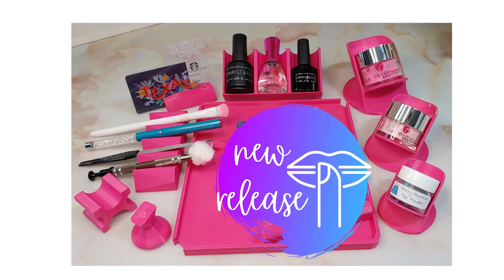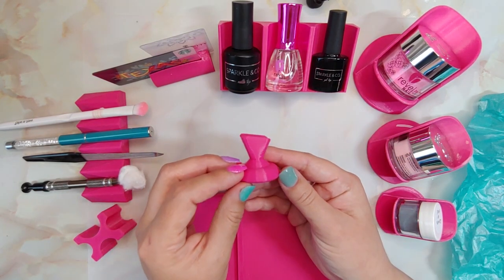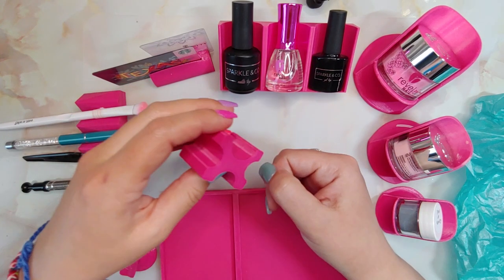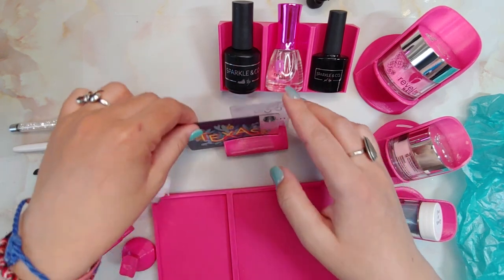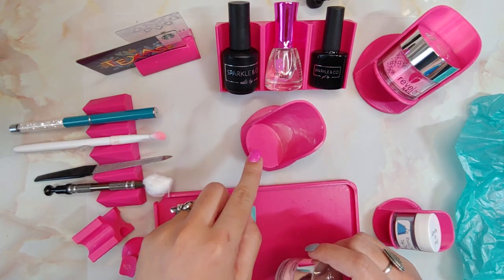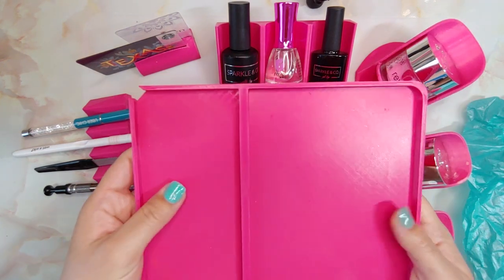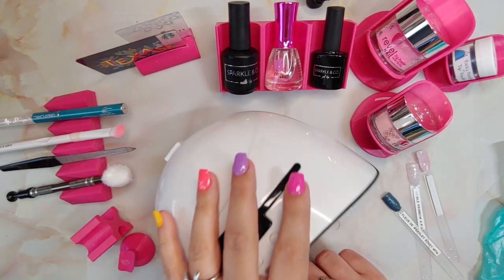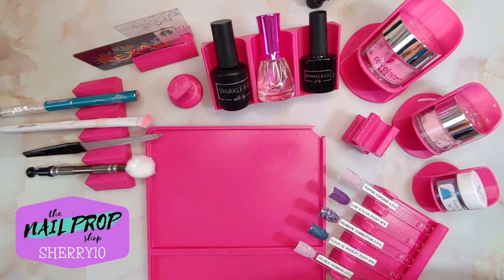The Nail Prop Shop | Product showcase and NEW release reveal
The Nail Prop shop makes so many handy products to help you create your perfect mani. This video showcases all of them AND a brand new release. (will be for sale on May 25, 2020) If you have another bonus way to use these props, I'd love to see it!

✨ new release link will be added 5/25 🥰

*all opinions are my own & this video isn't sponsored. some links are affiliate links which means I make a small commission when you make a purchase with it. thank you if you use my links!*

💅 HAPPY NAIL ART CREATING! 💅